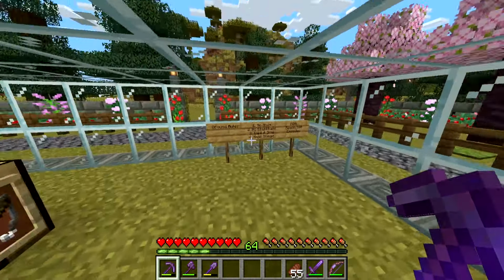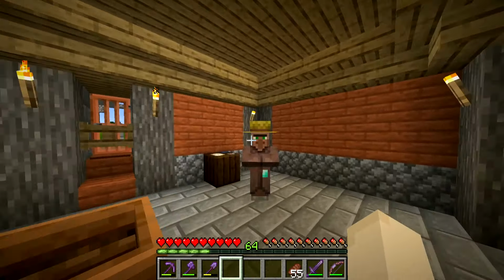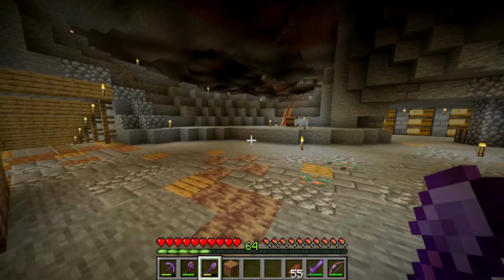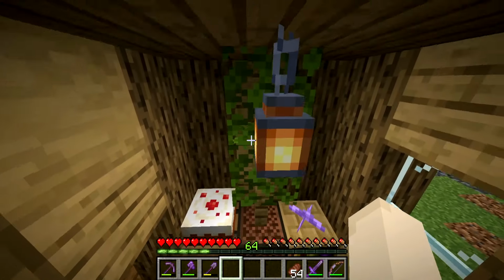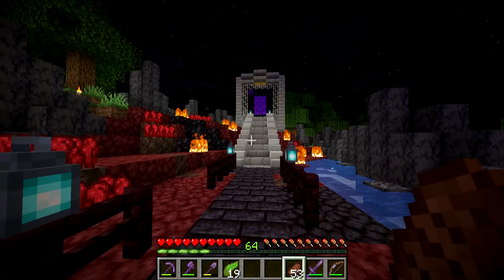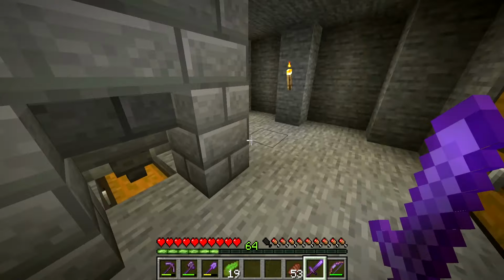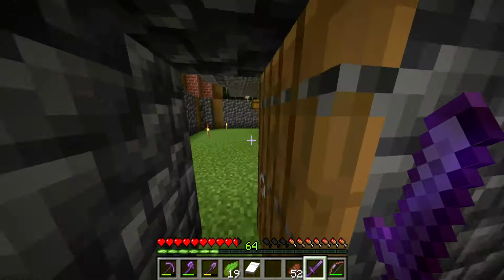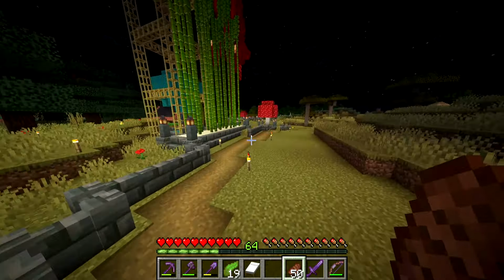Our Episode 50 World Tour! | Minecraft [1.21] Singleplayer Survival [BONUS VIDEO]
We are back with a bonus episode documenting 50 episodes of playing on our Minecraft World! It is my hope that this is an enjoyable trip down memory lane for all of you! Let me know what your favorite part of the world so far in the comments!

Thank you for checking out this video! Whether you're a visitor or a returning viewer it's much appreciated. This channel is all about producing videos for people to enjoy and escape from their daily lives for a brief minute! I always look forward to hearing your feedback through the comments.